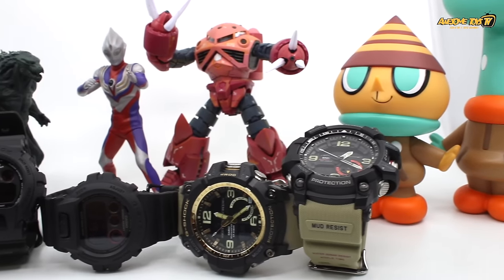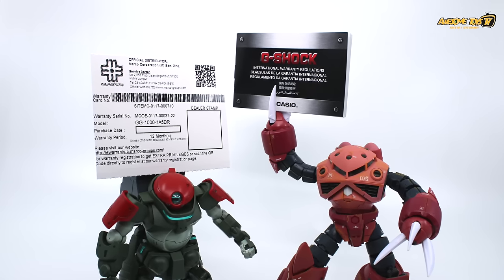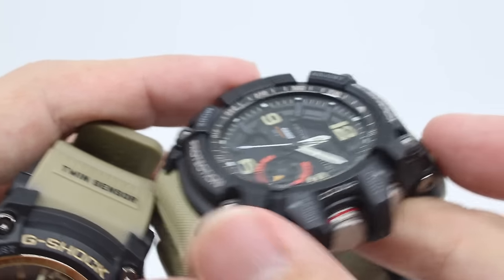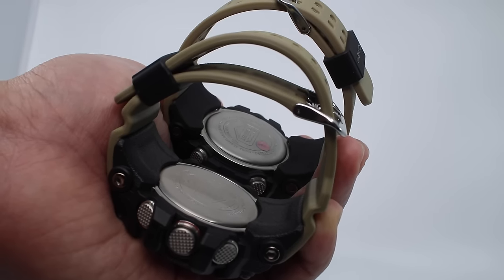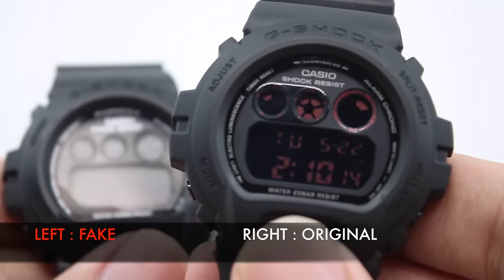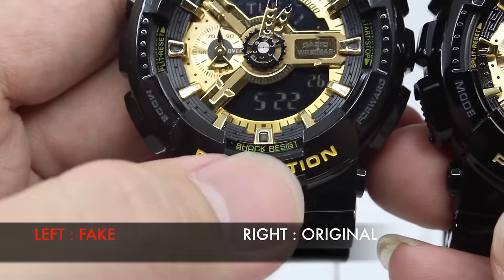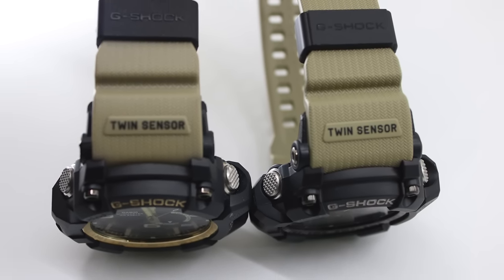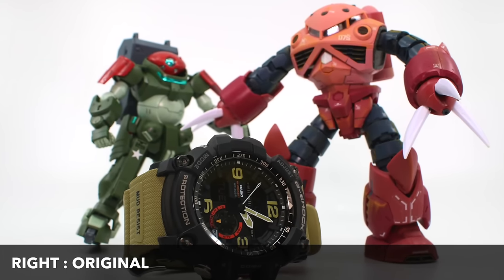How to identify Real vs Fake G-Shock Watches!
Simple guide to identifying fake G-Shocks & why you should always buy original !
After watching this video you will never be fooled into buying a fake G-Shock ever again!

Share this to your friends!